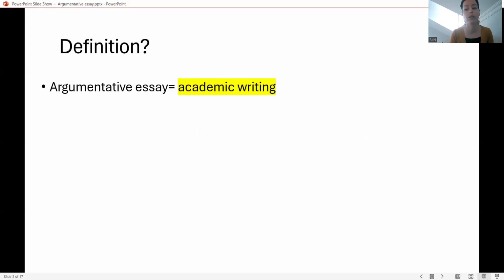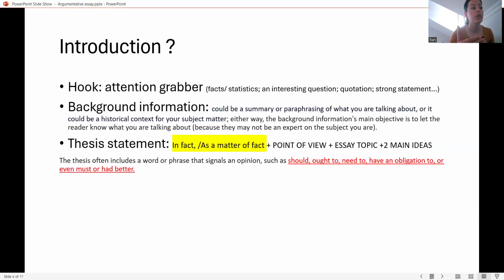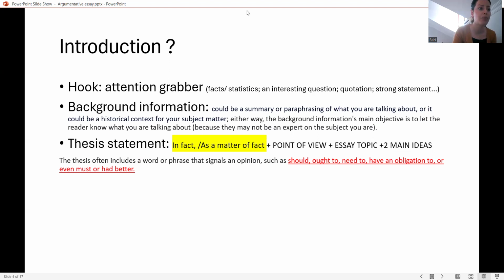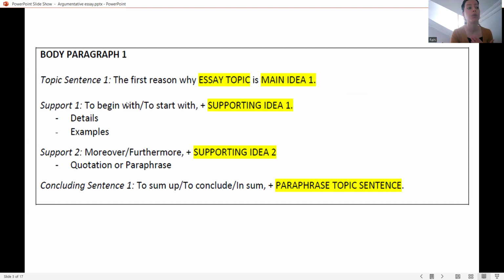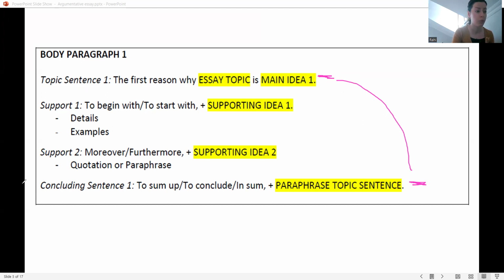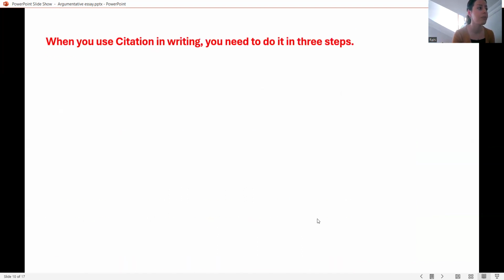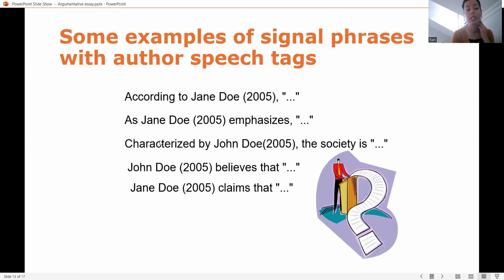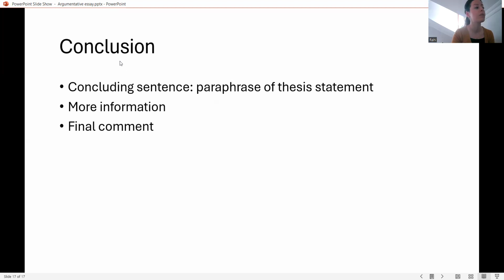argumentative essay crash course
This crash course covers the basic structure of an argumentative essay.